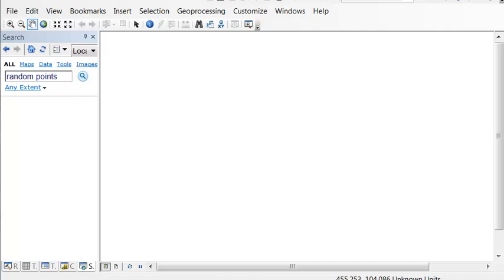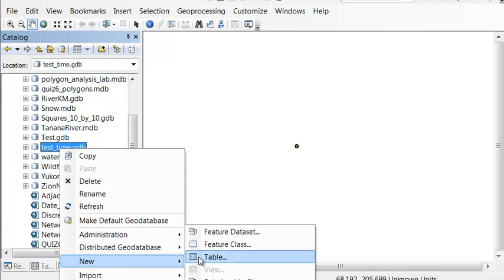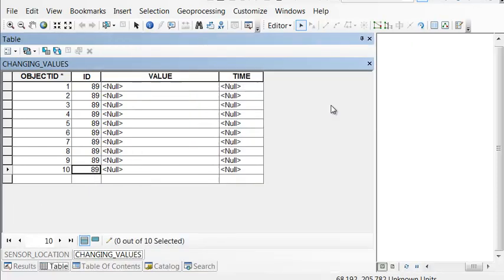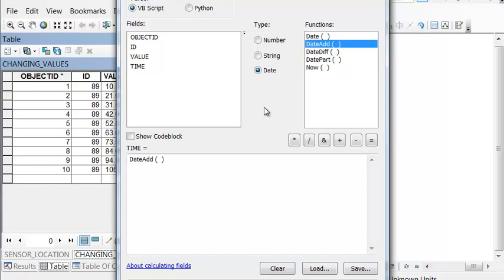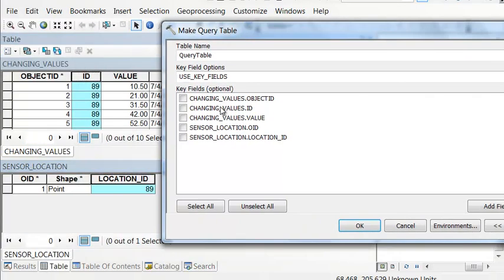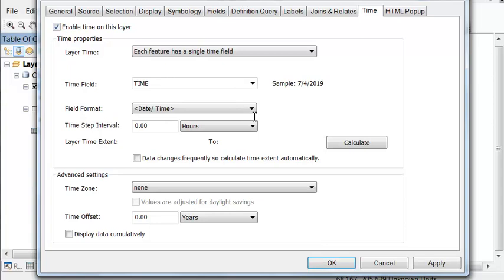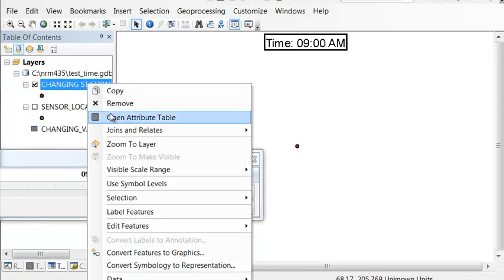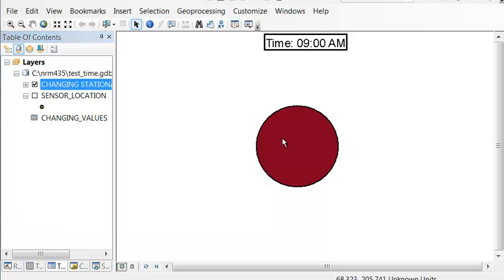Animating Point Sensors (Stationary Events) in Arcmap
A stationary event does not move, but changes in time.  Many sensors are point locations with a table of changing values.  Examples include weather stations, traffic counters, stream gauging stations, etc.